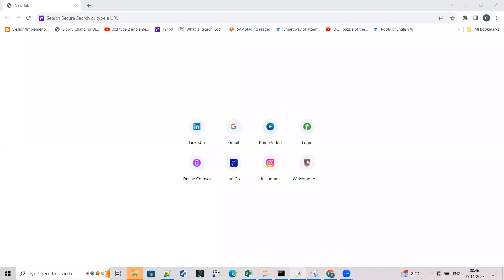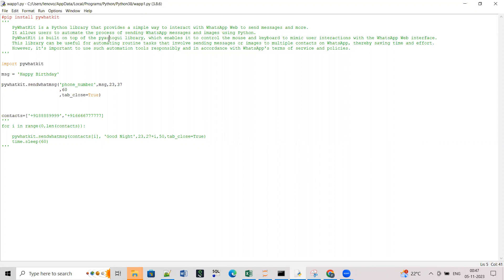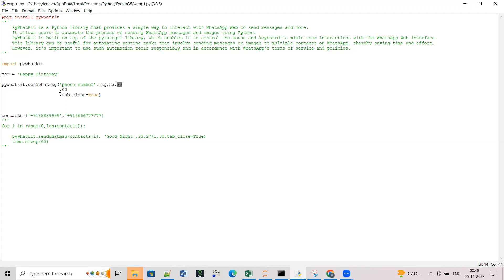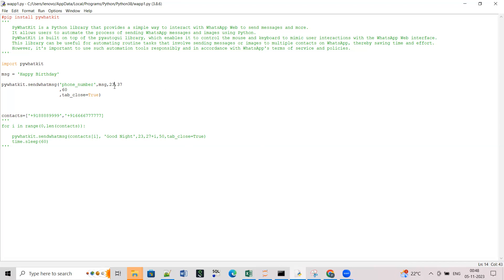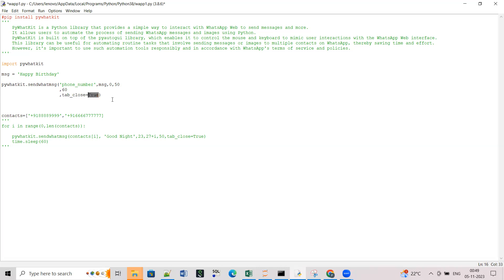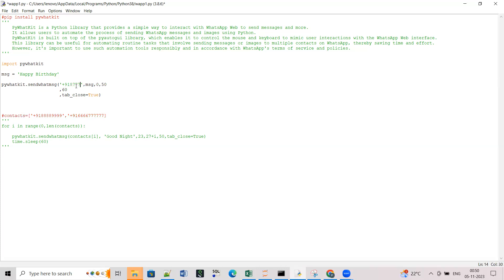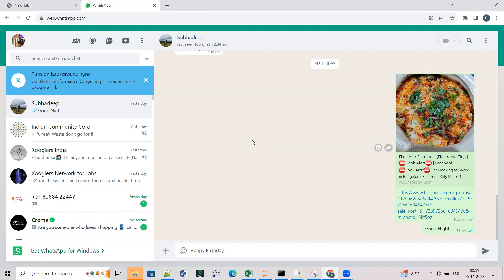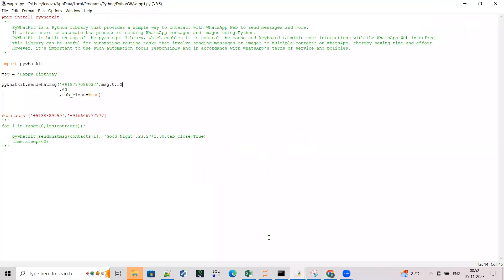Automate WhatsApp messages using Python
3 lines of code to automate WhatApp messages using Python